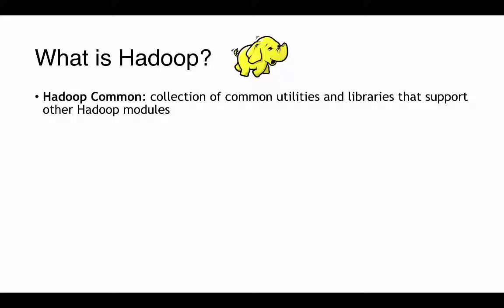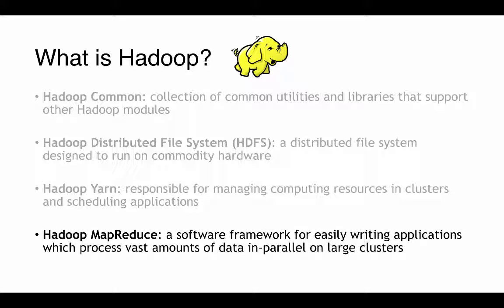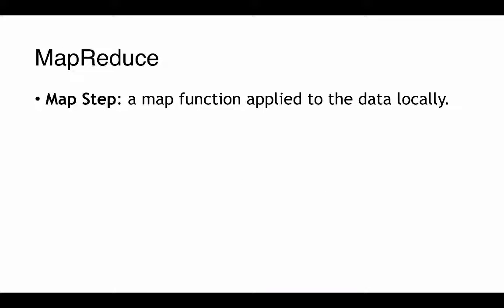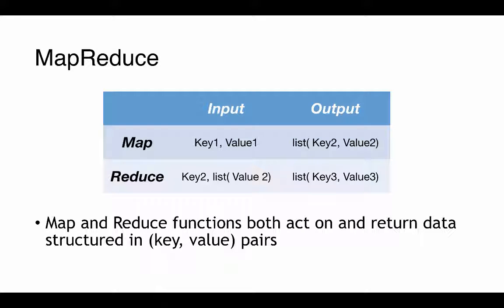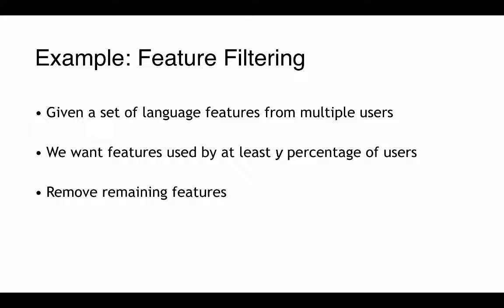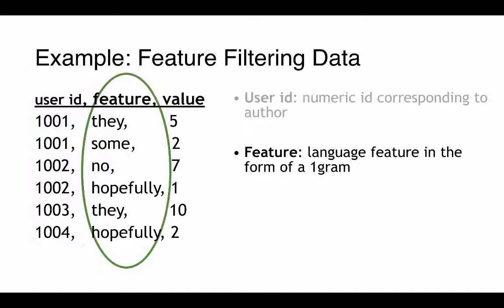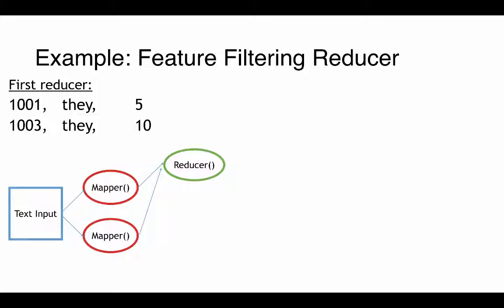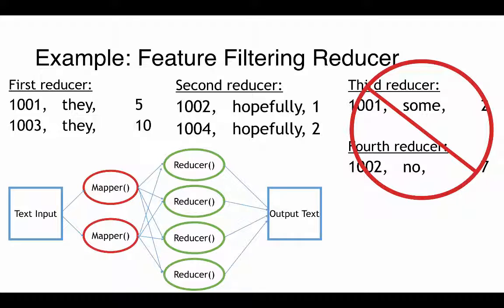Introduction to Hadoop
by Salvatore Giorgi, World Well-Being Project
Penn Positive Psychology Center